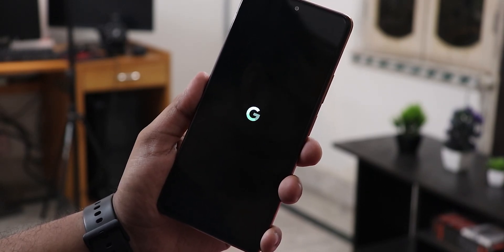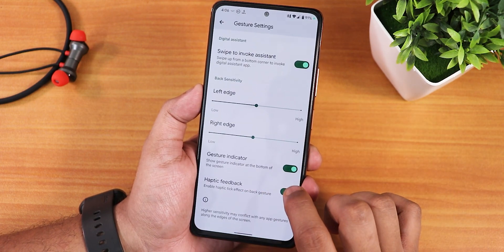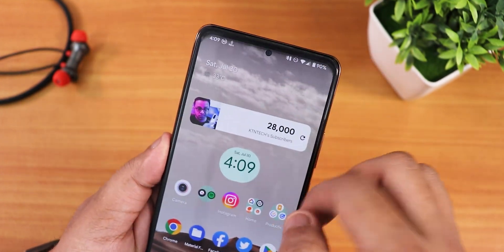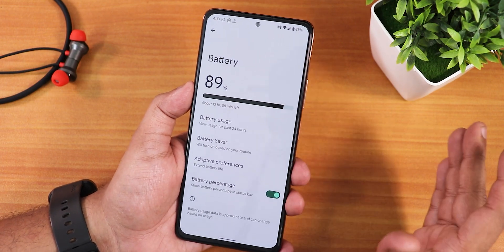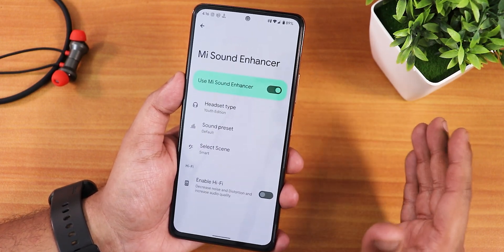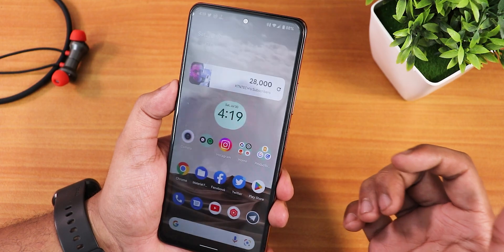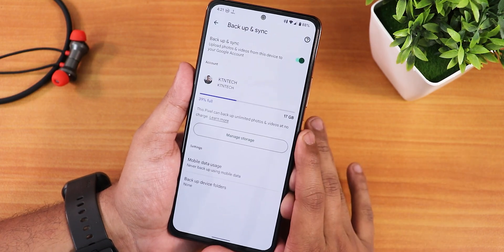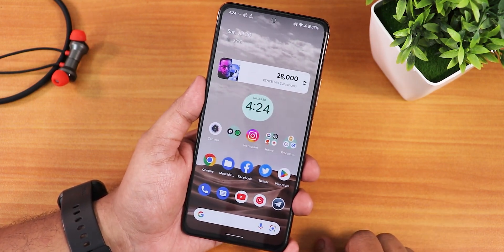PixelOS A12L Update On Redmi Note 10 Pro [18/07/2022 Build]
UPI: titash.sharma-1@okaxis

Timestamps:

0:00 Intro
0:20 Build Info, About & System
3:14 Stock Launcher, QS Panel, UI Info
6:07 InCallUI, DRM & SafetyNet, IR Blaster
6:51 Battery Life & Settings
8:39 Sound Settings
9:23 Display Settings, Walls & Styles
11:00 FP, FaceUnlock & App Lock
12:54 Recents, Photos BackUP
13:41 Performance & Benchmarks
14:07 Stock Camera & Conclusions